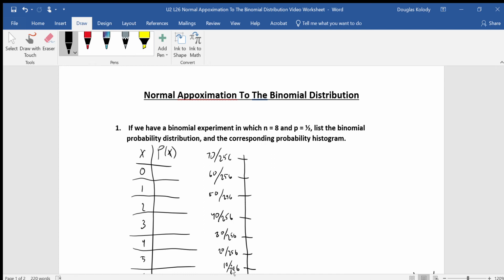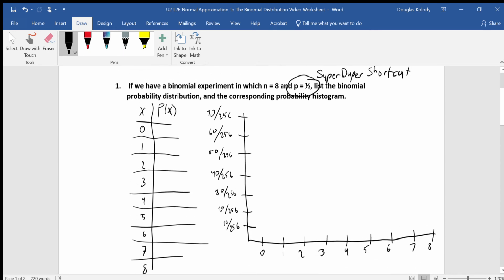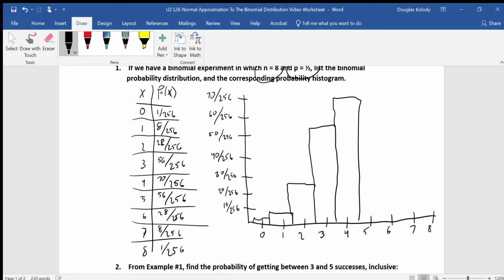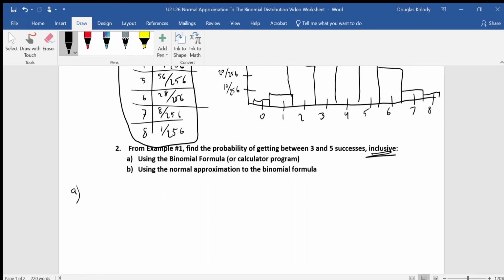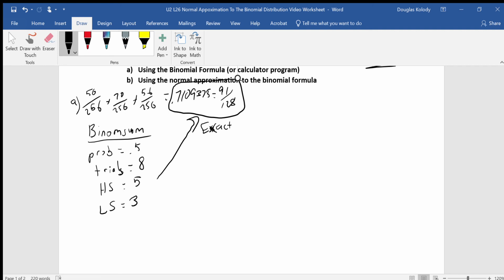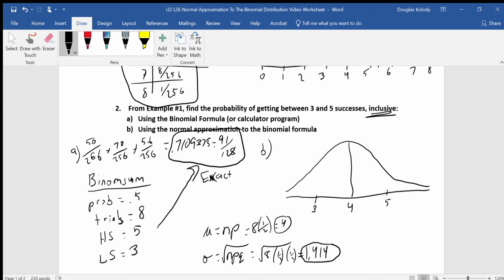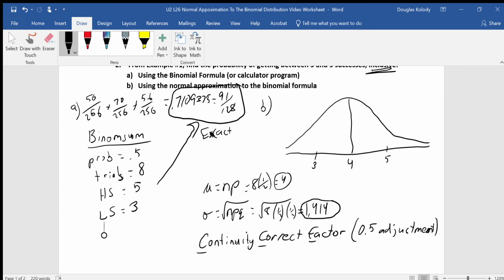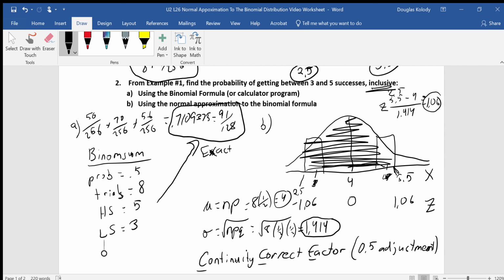U2 L26 Normal Appoximation To The Binomial Distribution Video PART 1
This is the first of a two-part video of this lecture, simply because Youtube told me that a video longer than 10 minutes was 'too long'.